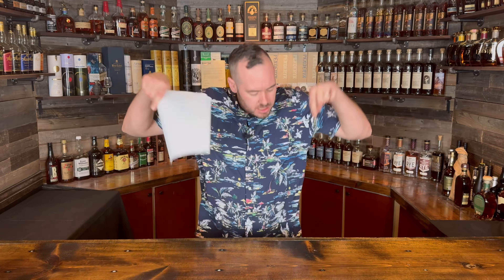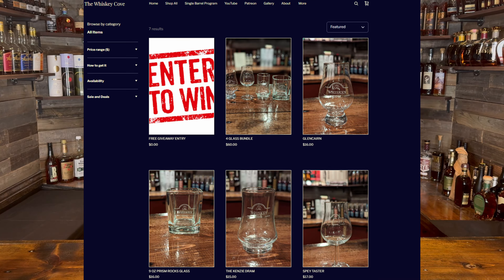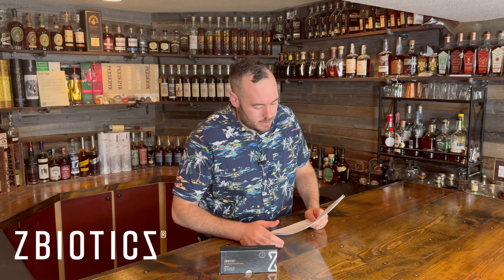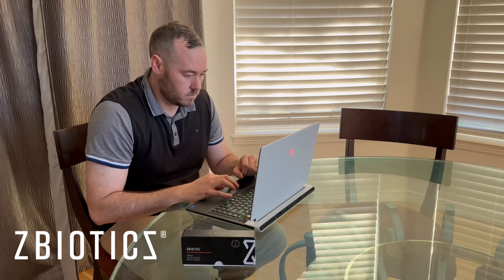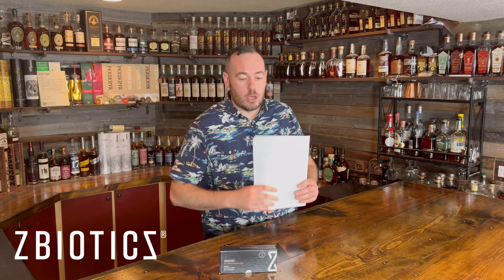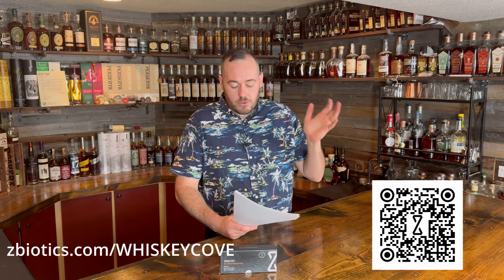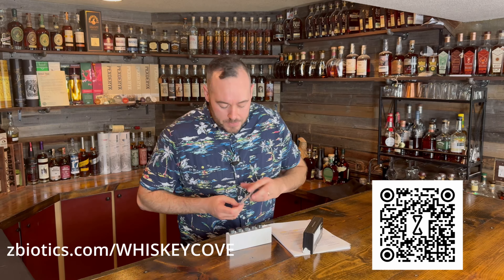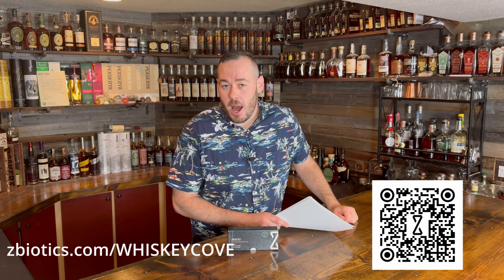Whiskies & Bourbons To Look For In December 2023!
In this video, we take a look at the whiskies and bourbons to keep an eye out for in December 2023!

1. Old Forester Single Barrel Barrel Strength
2. Willet Green 4-Year Rye
3. Weller 107 Antique
4. Early Times Bottled In Bond Brown Foreman
5. E.H.Taylor Small Batch
6. 5k Announcement

To be in with a chance of winning, make sure you are:
B. Go over to TheWhiskeyCove.Square.site and then go to the Shop All tab and select the free lottery entry.

Entrants must be at least 21 years of age and all duplicate entries will be deleted and disqualified. Winners will be announced during the 5k subscriber live event which will be announced as we hit 5k subscribers. Participants will be assigned a number and the draw will be live. Winners will need to claim their prizes by sending an email to . It is the winner's responsibility to claim their prize within 30 days. Failure to do so will result in forfeit and the winning bottle will be used for future giveaways. Cheers.